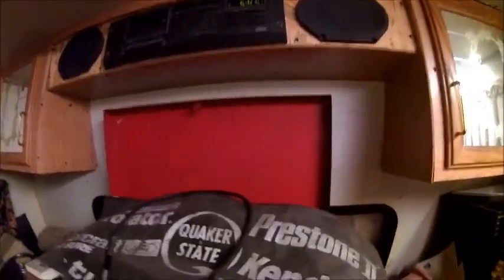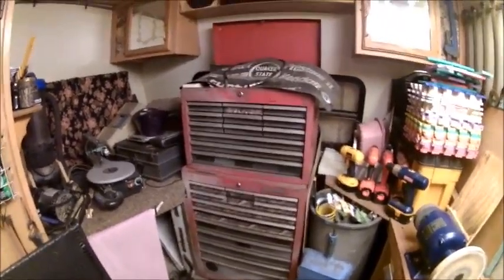how to camo your cabinet doors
once i am done with all the camo i will do a walk through on the shop